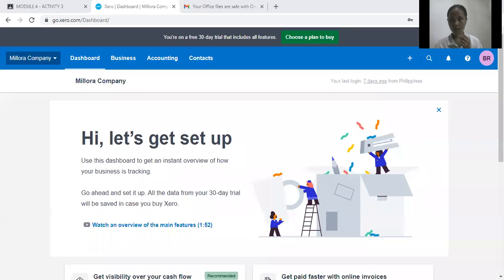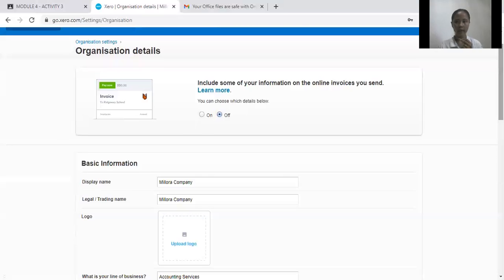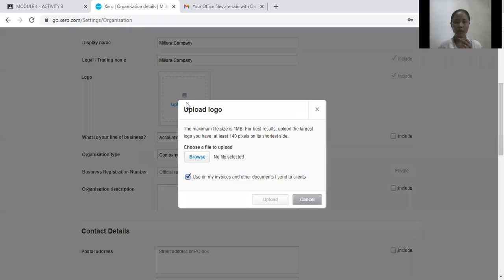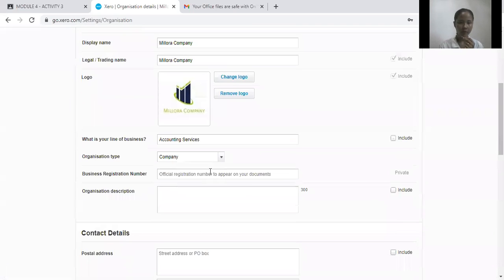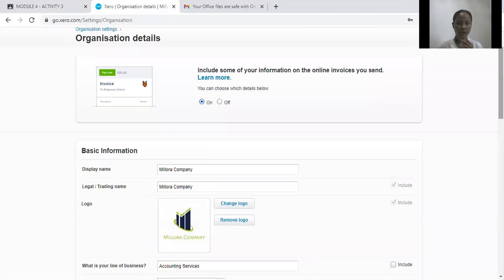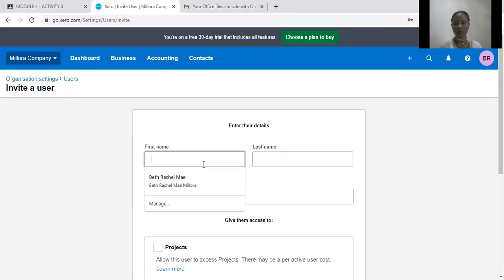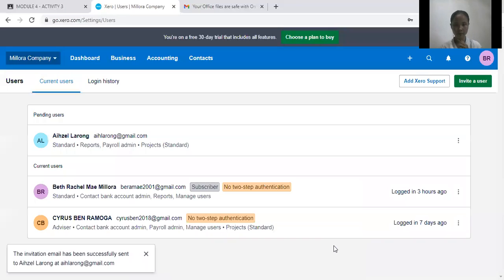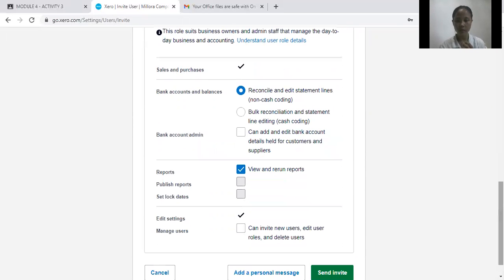Module 4 Activity 3